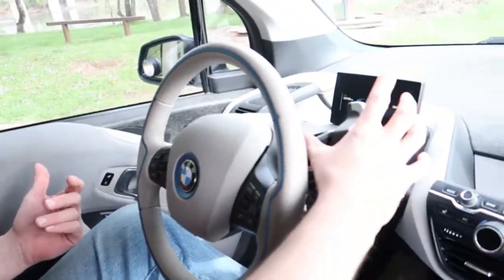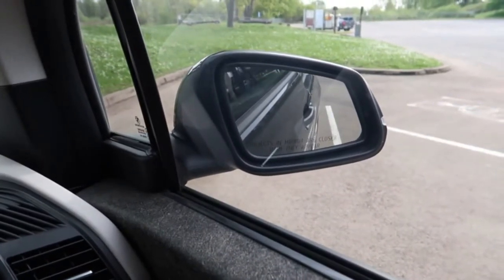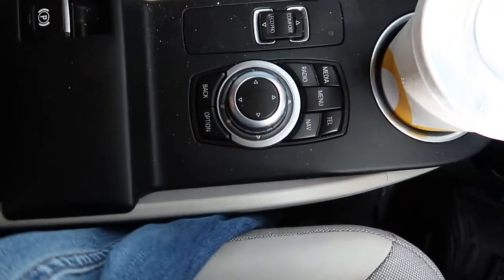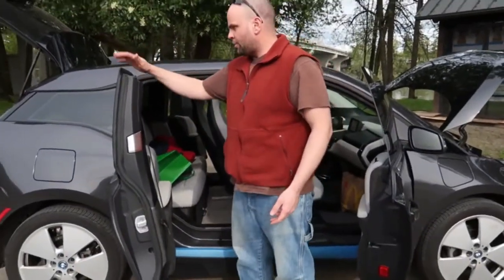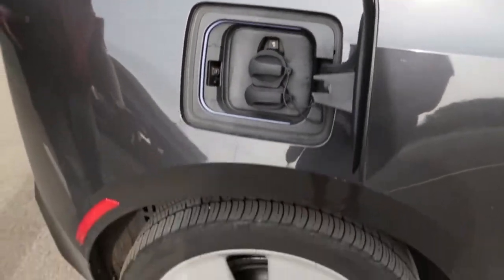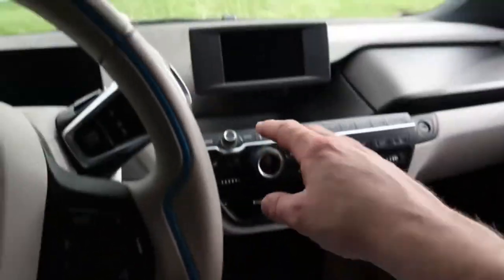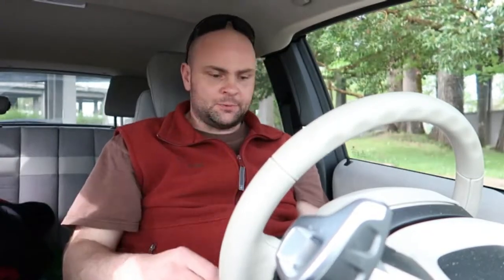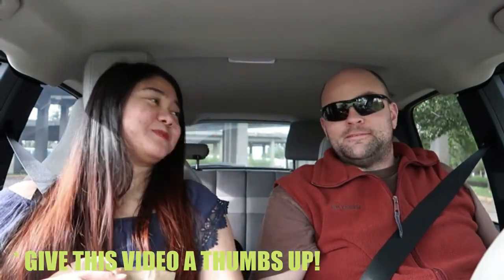BMW I3-REX | ELECTRIC CAR WITH GAS RANGE EXTENDER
What is like having an electric car? Watch this video.

This is just my personal experience and and my opinions, i'm just a humble owner.